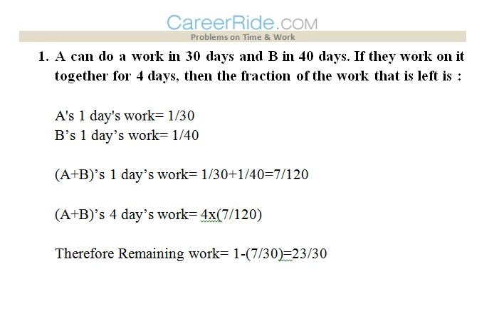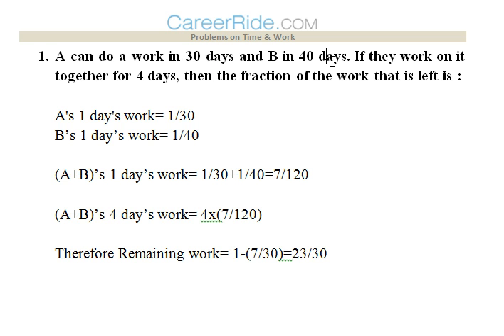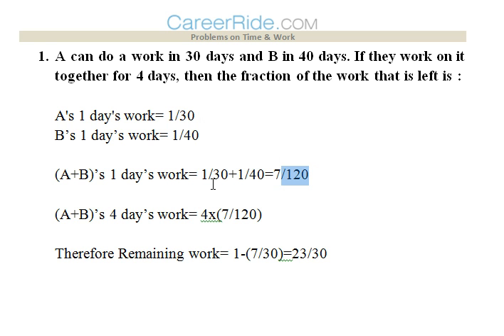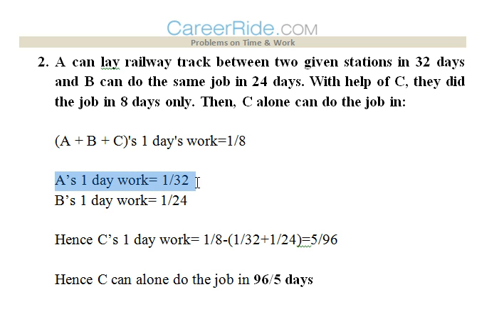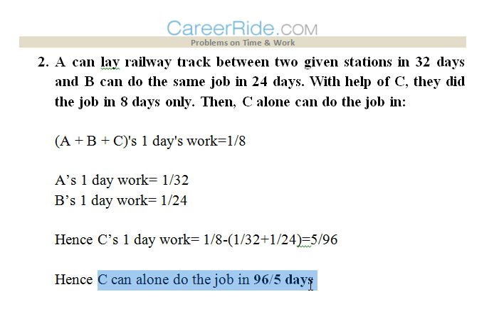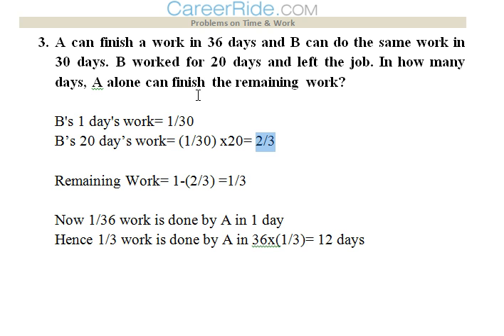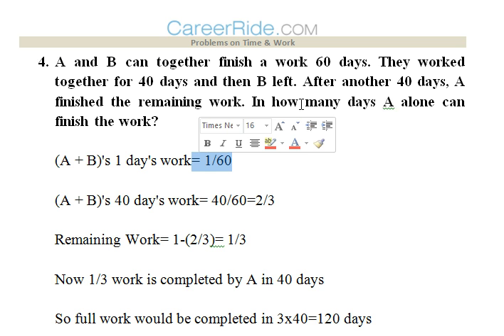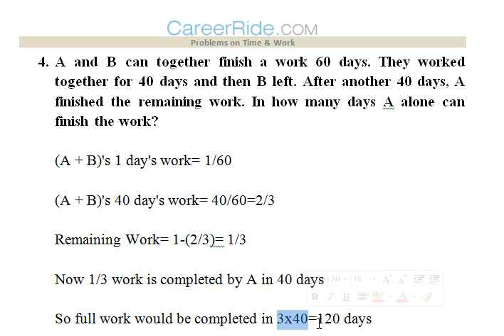Time & Work - Model Questions and Explanations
Model questions and explanations for chapter on "Time and Work" from Mathematical aptitutde. Extremely useful for candidates preparing for various entrance exams and placements including CAT, MAT, SNAP, CET, IBPS, SBI PO etc.